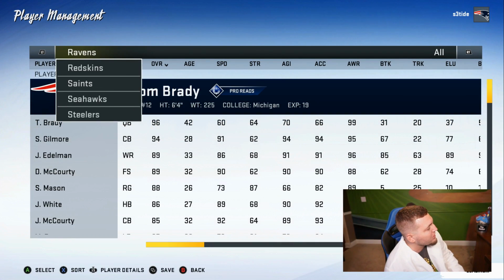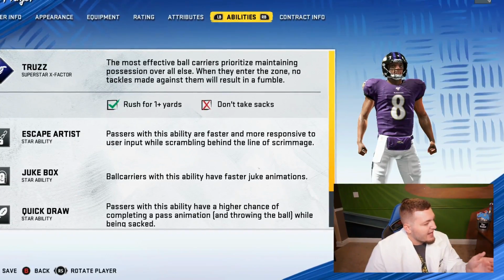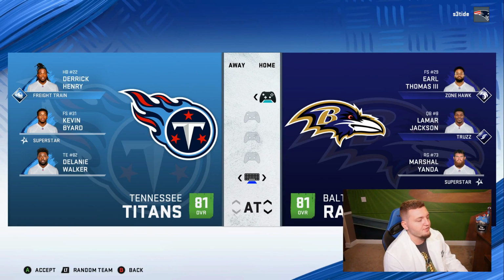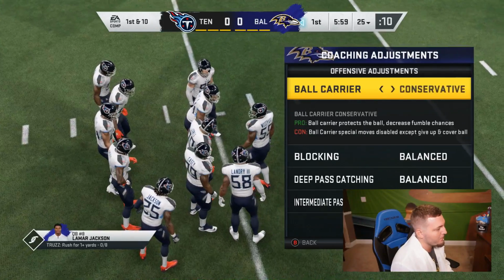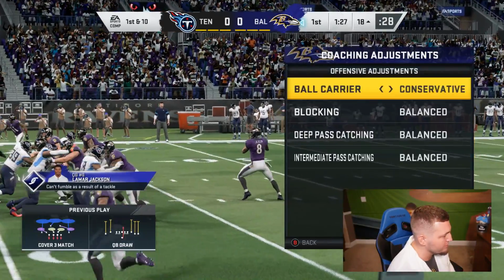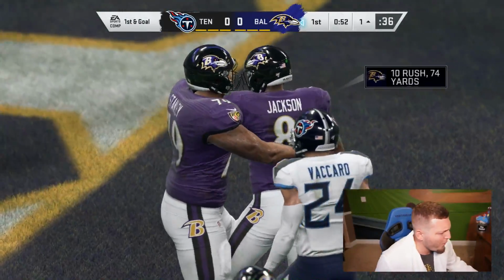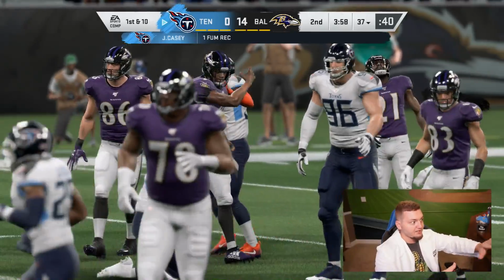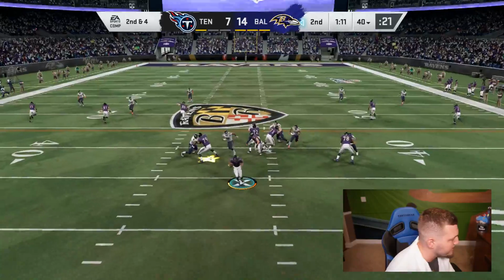MADDEN 21 TRUZZ GAMEPLAY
Madden 21 Lamar Jackson TRUZZ Superstar X-Factor EXCLUSIVE Gameplay

From EA about Madden NFL 21:
Innovative gameplay mechanics in Madden NFL 21 offer advanced levels of control and inspire creativity on both sides of the ball. Feel all-out control with the new Skill Stick ball-carrier system, dominate the edge with fresh pass rush moves, experience more open-field realism with tackle improvements, and have more fun with user-controlled celebrations.

Take a closer look at new gameplay updates in Madden NFL 21. Innovative changes designed to deliver authenticity on both sides of the ball include updated pass-rush mechanics, the new Skill Stick ball-carrier system, and more realistic open-field tackling. Go all out in Madden NFL 21 and feel advanced levels of control.